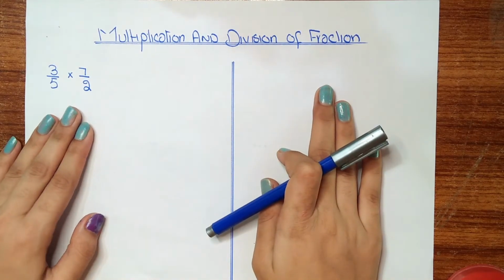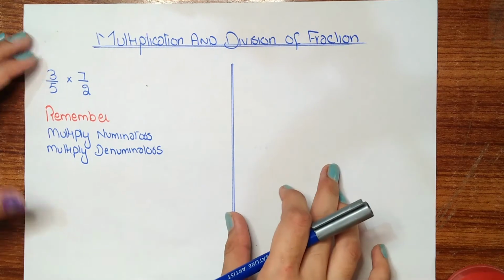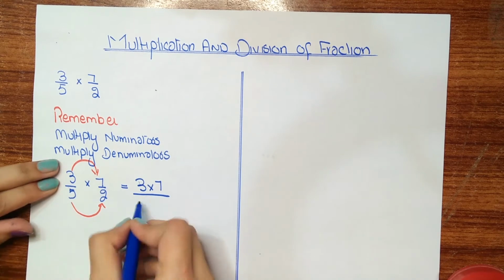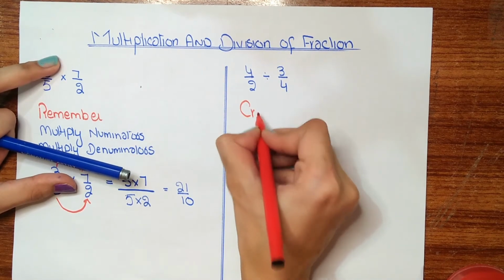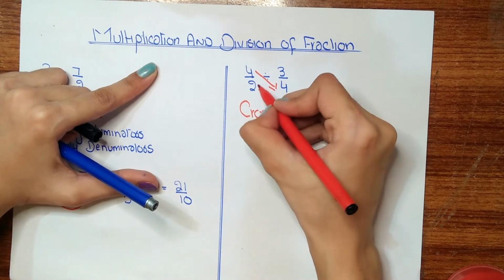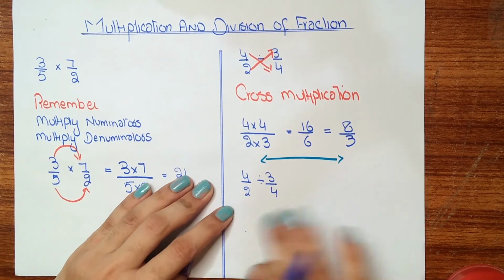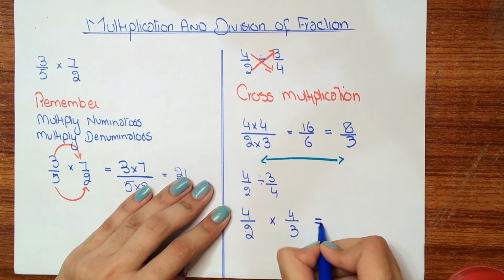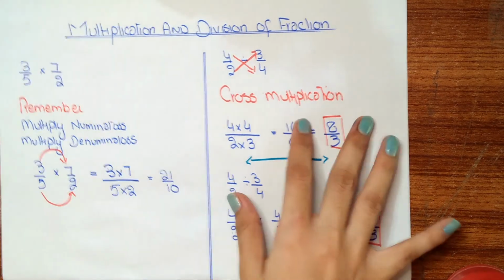Multiplication and Division of Fraction Worked Examples